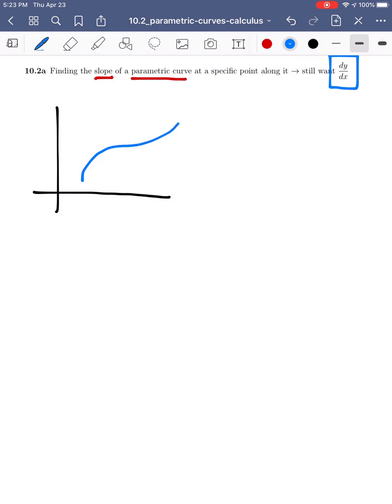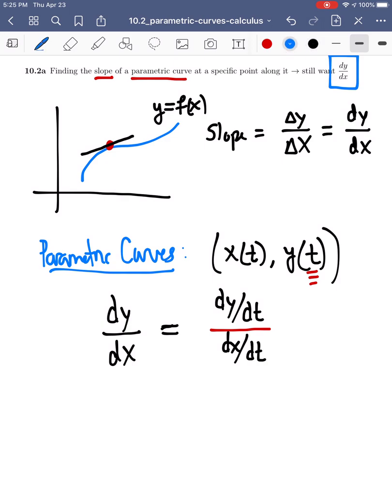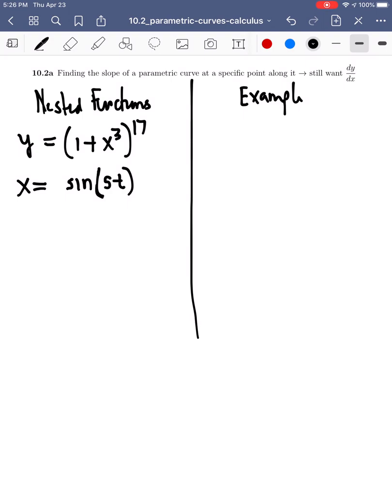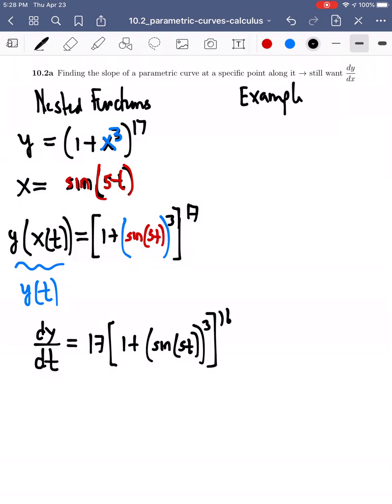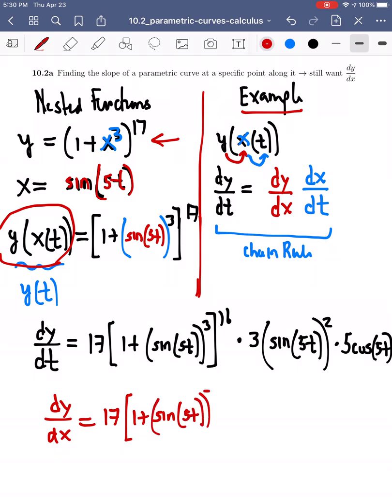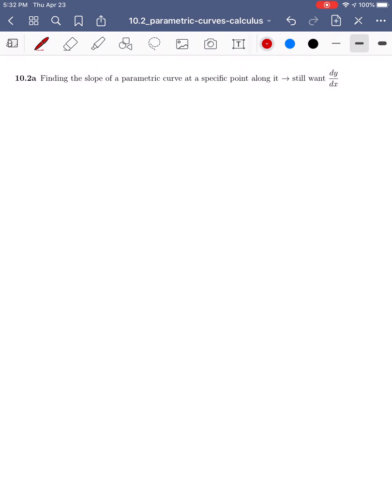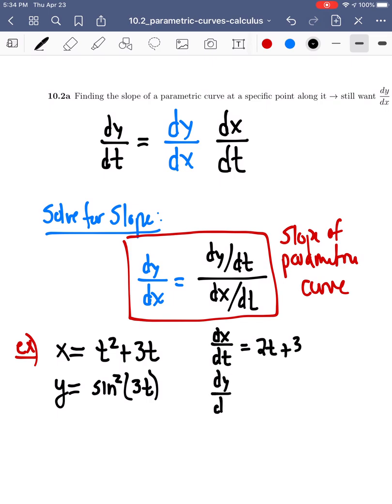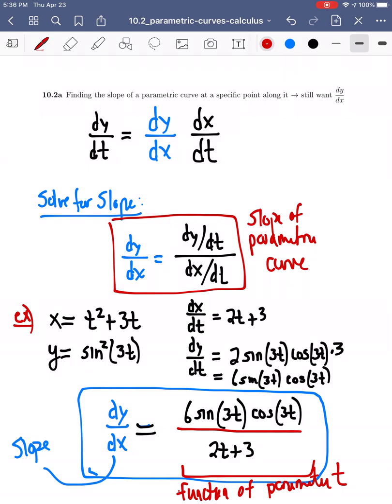10.2a How to compute the slope along a parametric curve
Slope is still m= rise/run

From Calc A, a continuous, differentiable function, y=y(x), we found the slope by a derivative: m = dy/dx

For Parametric Curves ( x(t), y(t) ), we can calculate the slope along the curve at any point by computing: m = dy/dx = (dy/dt) / (dx/dt)